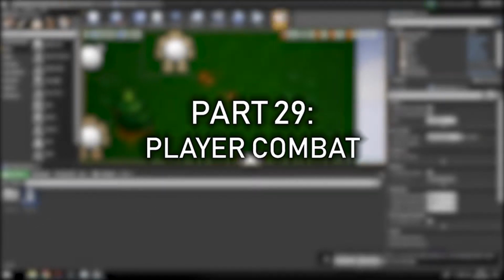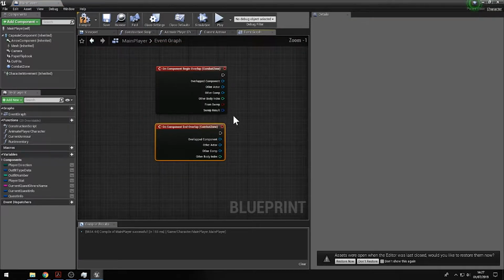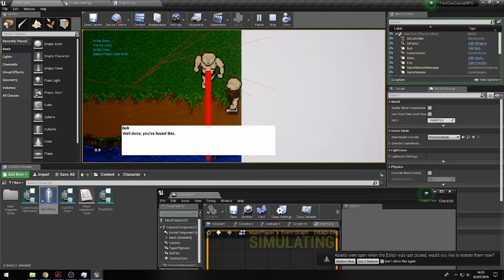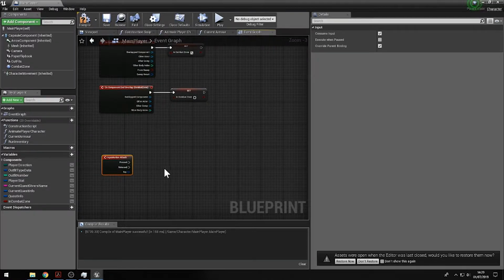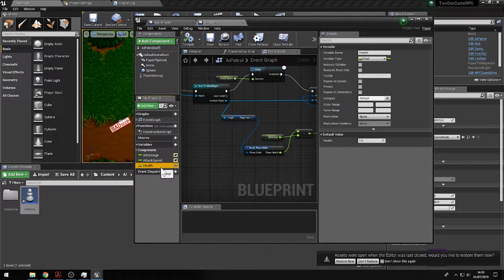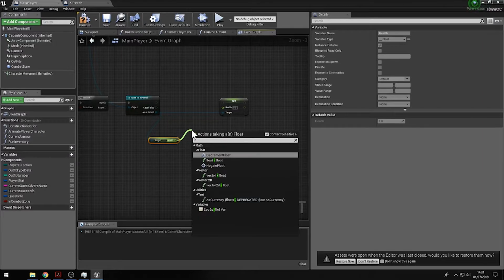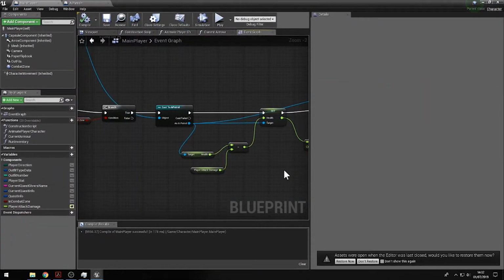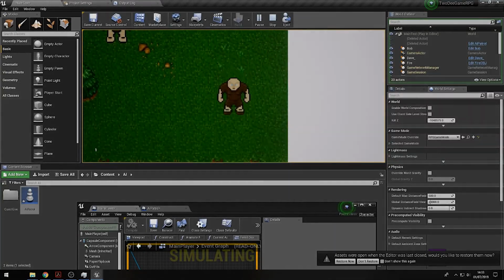Part Twenty Nine: Player Combat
Part twenty nine of the introductory series into the Unreal Engine and looking at Blueprint to create basic to create a basic 2D game.